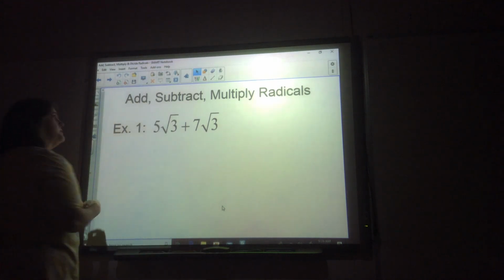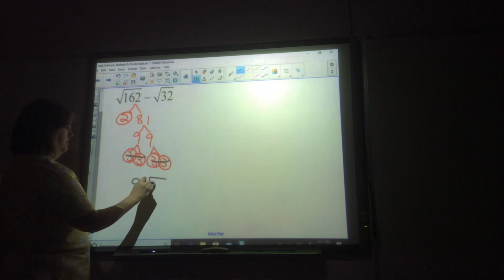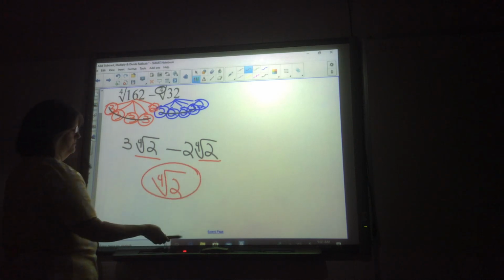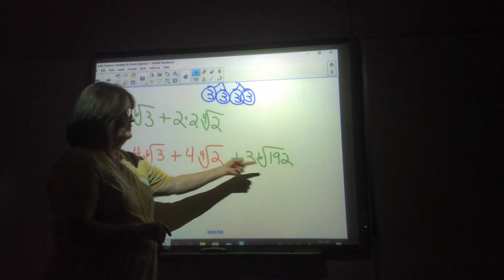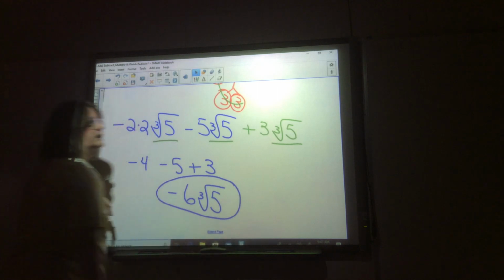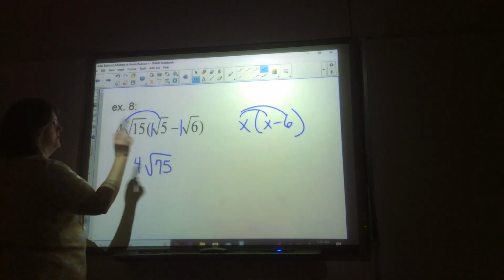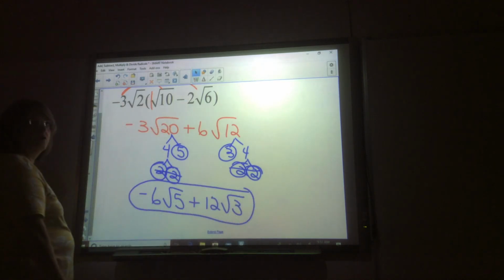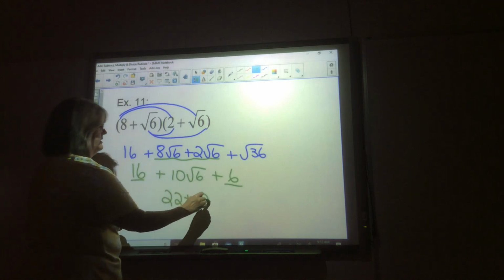Add, Subtract, Multiply Radicals Algebra 2